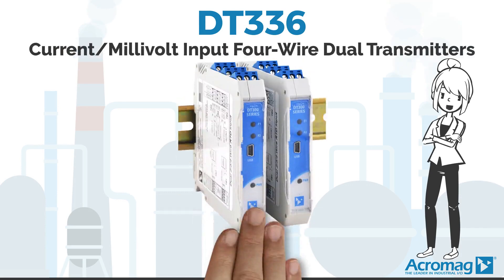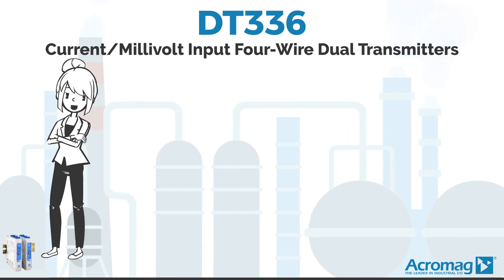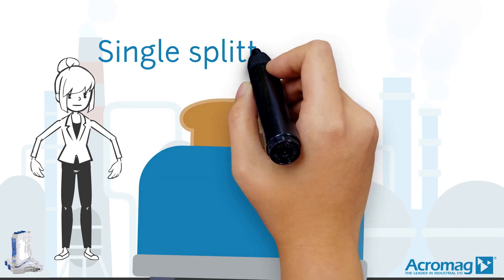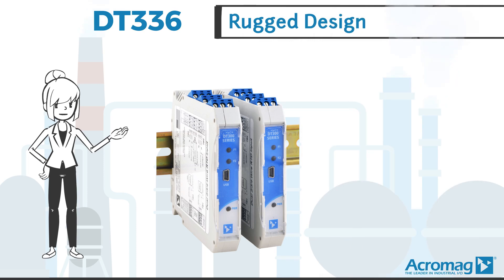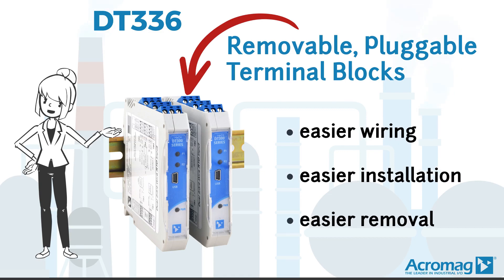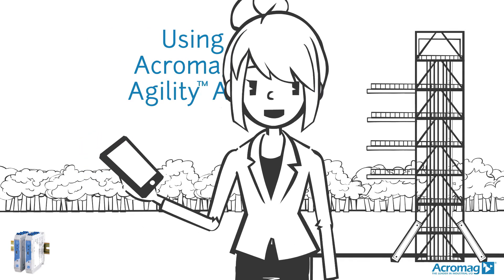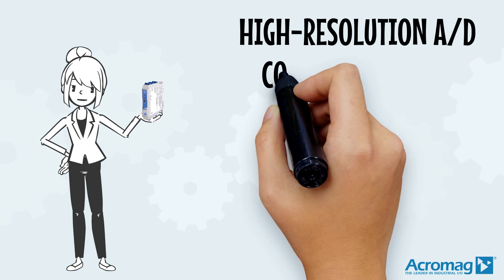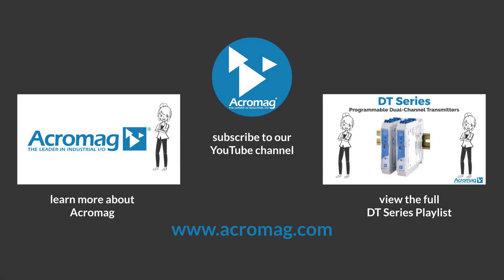Introducing Acromag's DT336 Programmable Dual Channel Transmitters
Acromag, Inc. introduces our new DT336; a programmable, dual four-wire transmitter.

Watch this short video that highlights the benefits of our new DT336 current/millivolt input four-wire dual transmitters for signal conditioning.